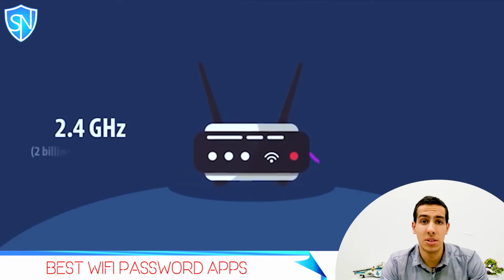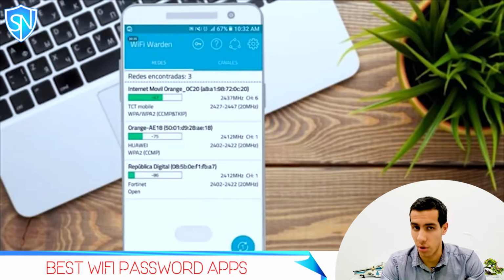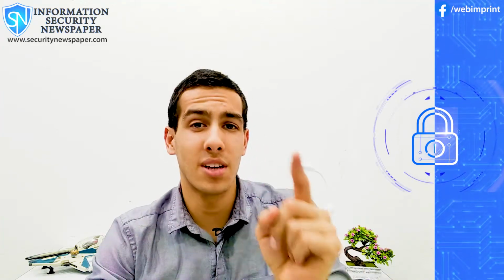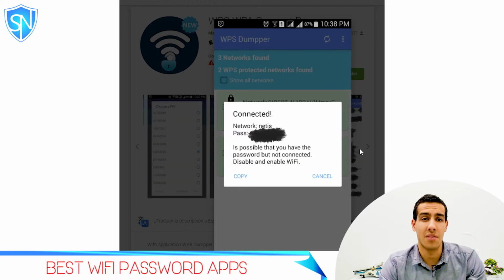TOP APPS TUTORIAL